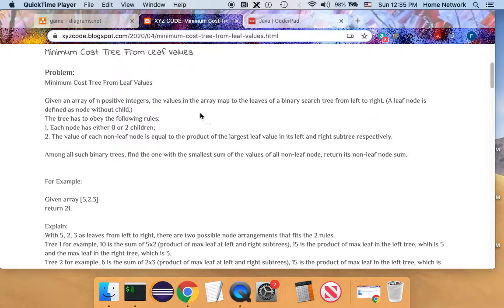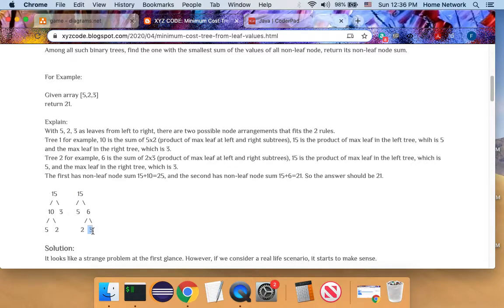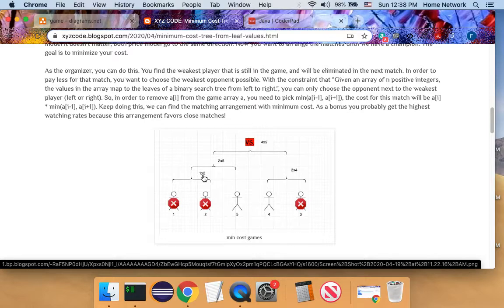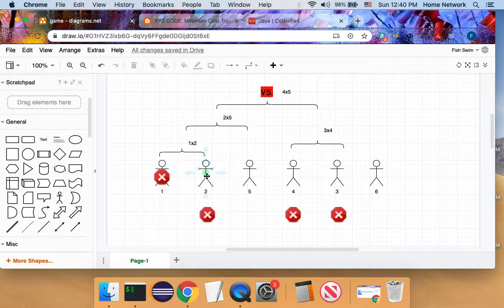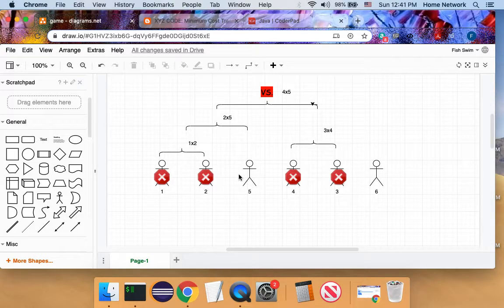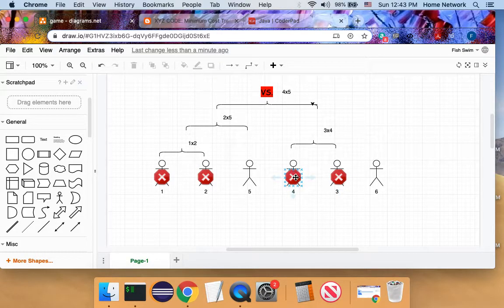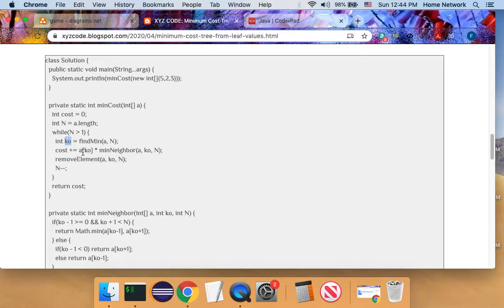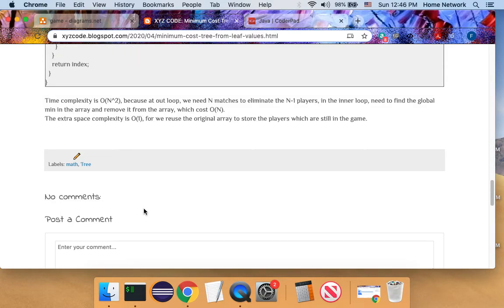lowest cost binary search tree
code used in the video:
In this problem, we are given the leaves of a binary search tree. Then we calculate the non-leaf nodes values with the max value leaf on the left subtree multiply the max value leaf on the right subtree. Finally, the sum of the non-leaf nodes is calculated. We give an algorithm to find the lowest non-leaf nodes sums.
This solution can provide practical guidance when we arrange matching games. It saves operation cost and favors close matches at the same time -- a win-win situation.